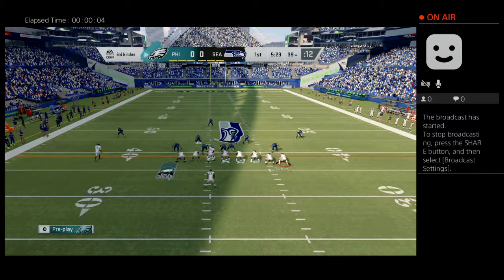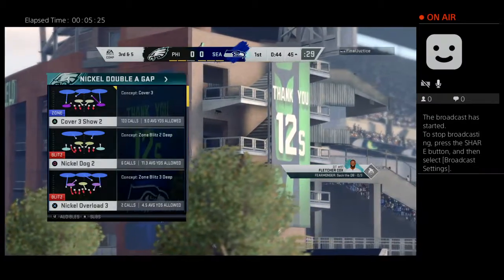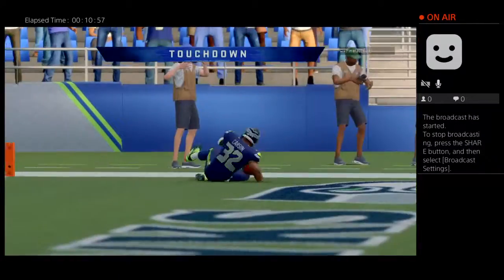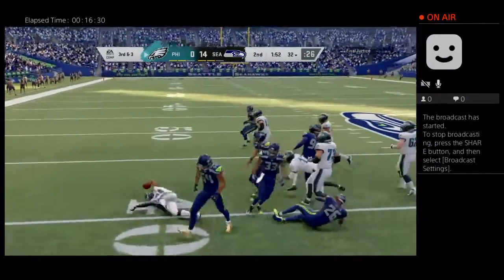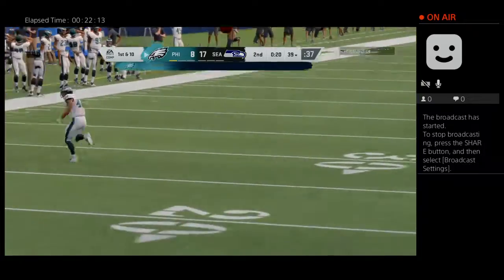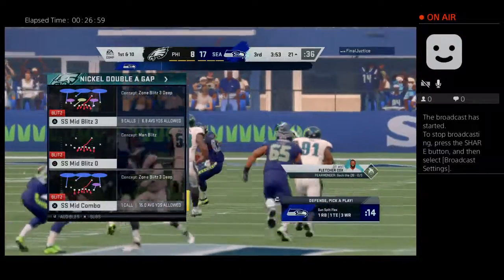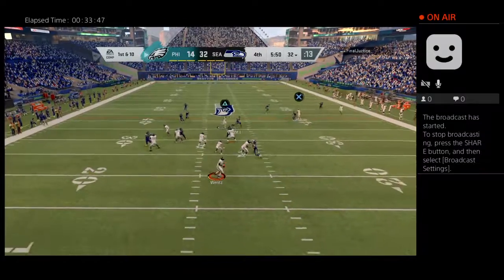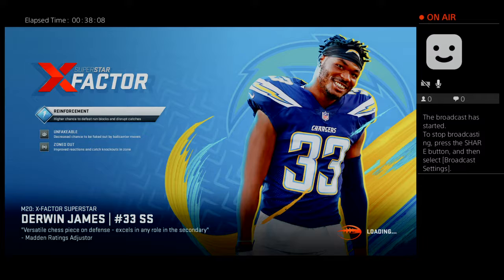banksgotti87's Live PS4 Broadcast